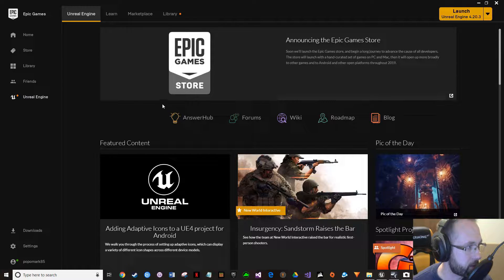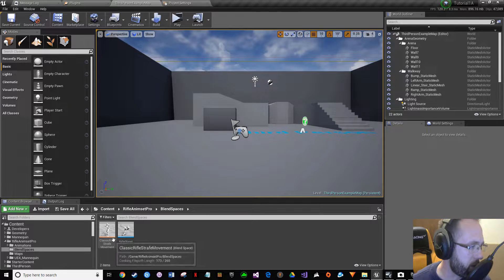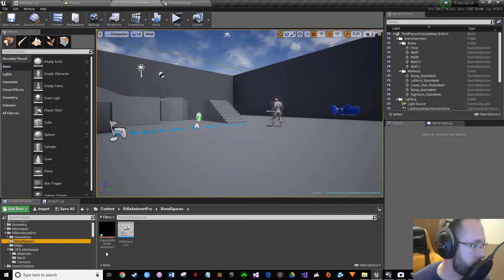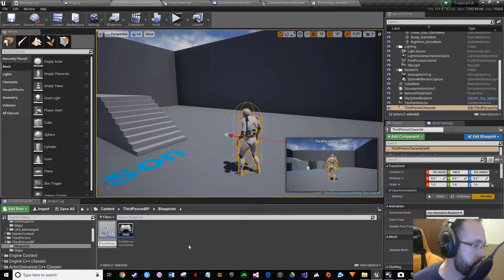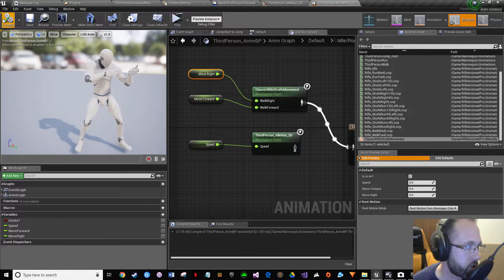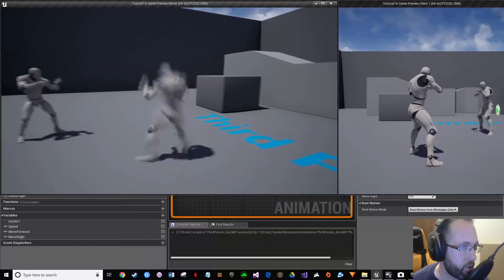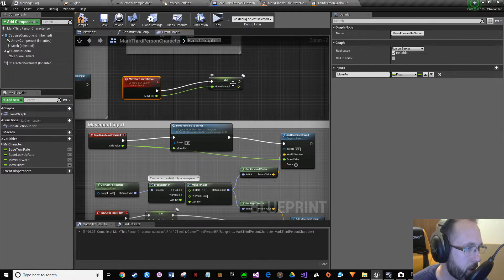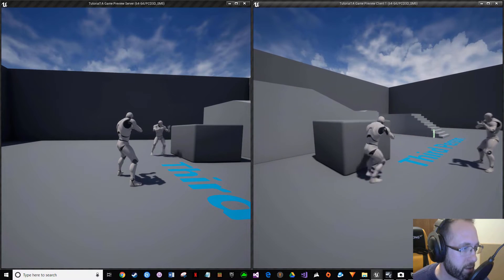Tutorial 1: Movement Replication Unreal Engine Multiplayer Series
This is the first video in the series. You will learn about replication and other aspects of multiplayer game design with Unreal Engine 4.